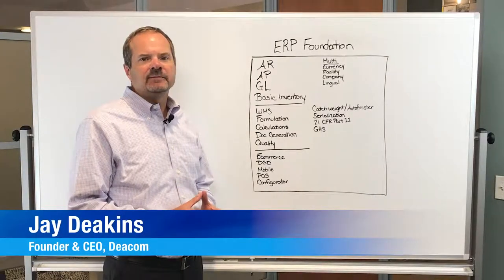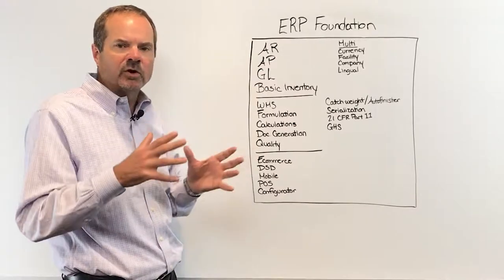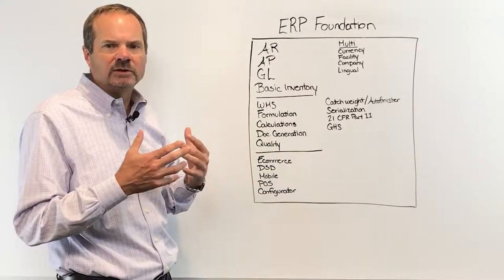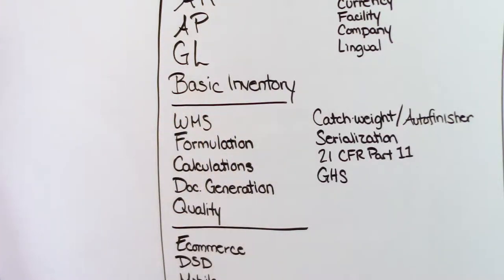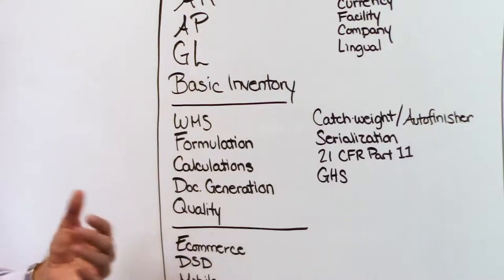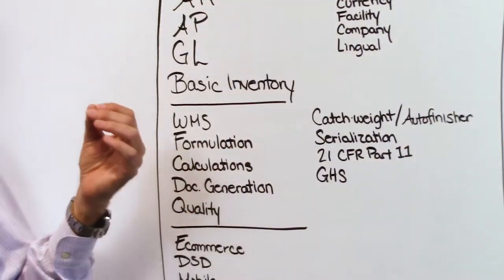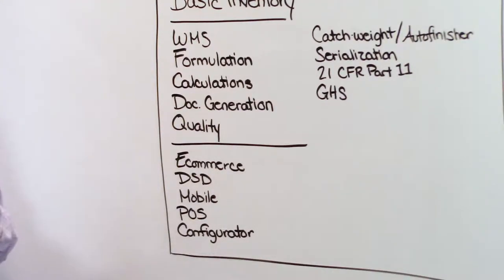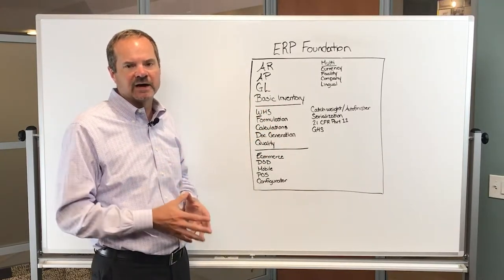Do you need Deacom?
Jay Deakins discusses some of the functions that our customers in manufacturing and distribution are looking for in their ERP systems.